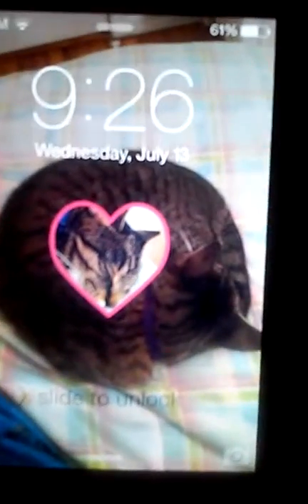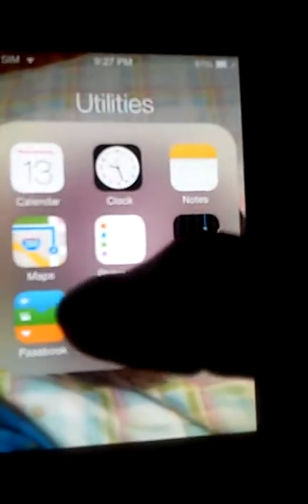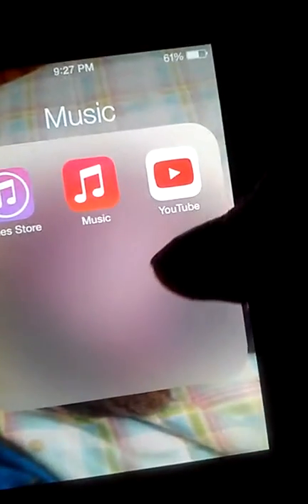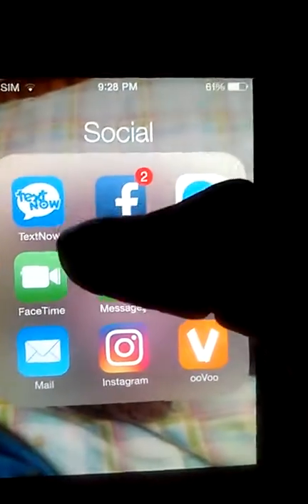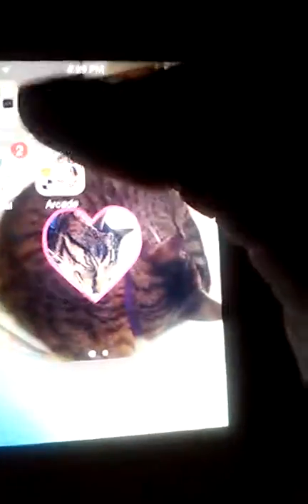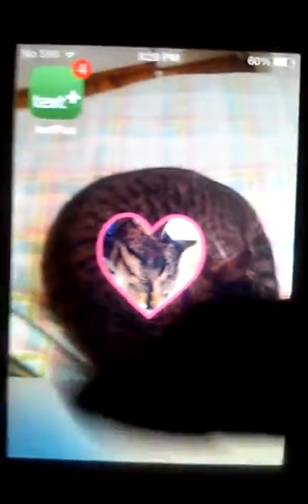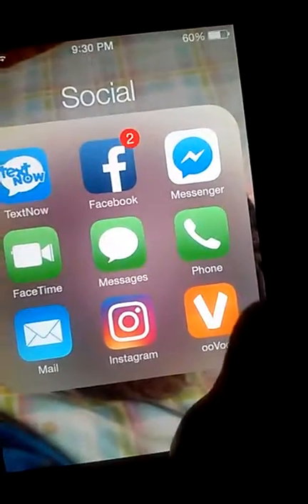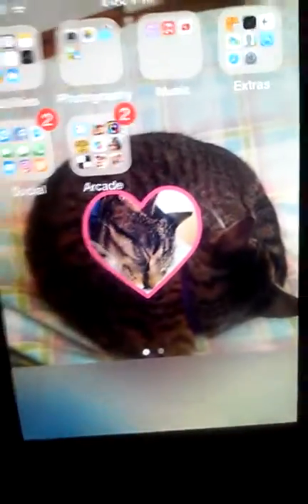What is on my new iphone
Xoxo❤
                                           -Julianna
     Bye juliesLife Lifeeans